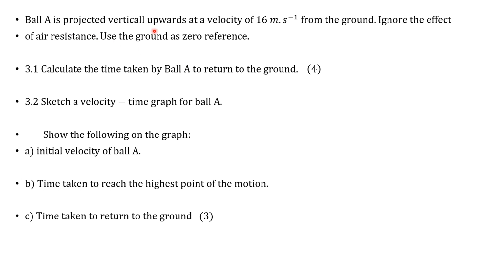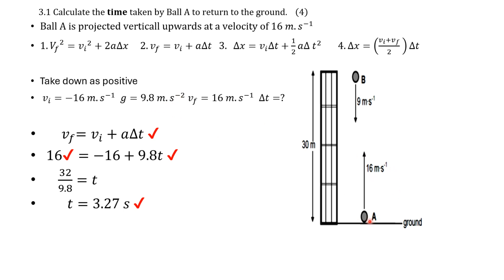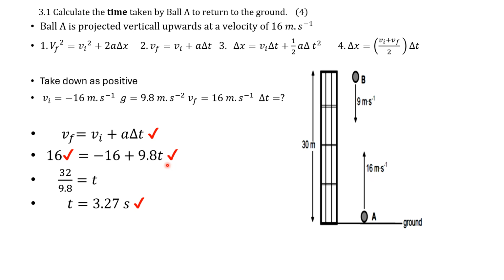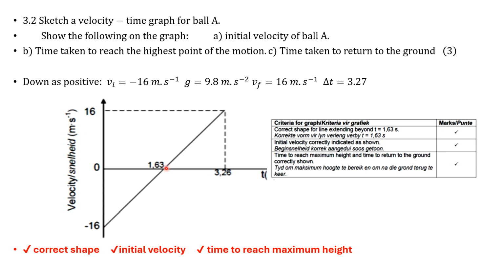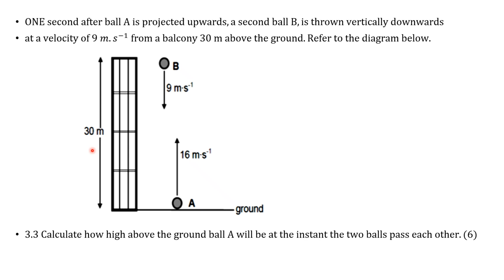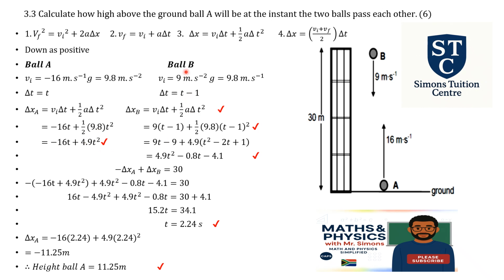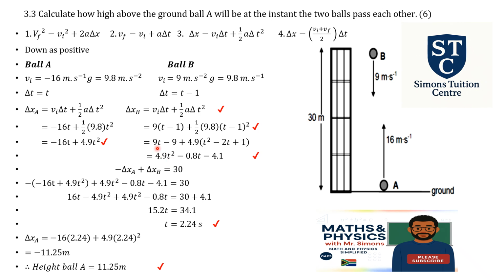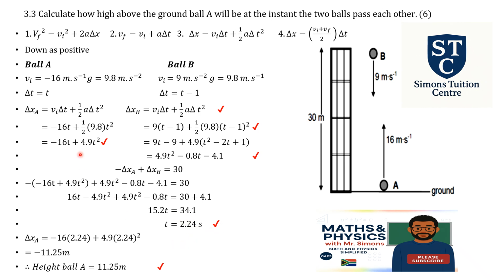4 3 Nov 2015 Objected projected vertically up and simultaneous eqn